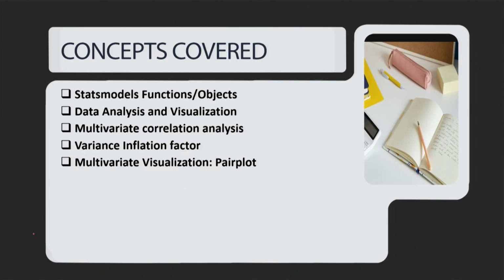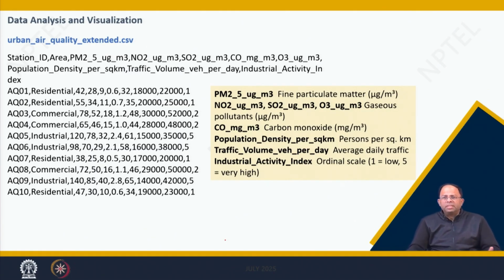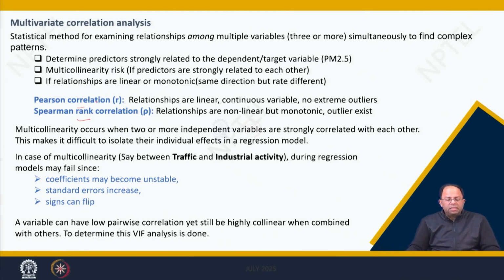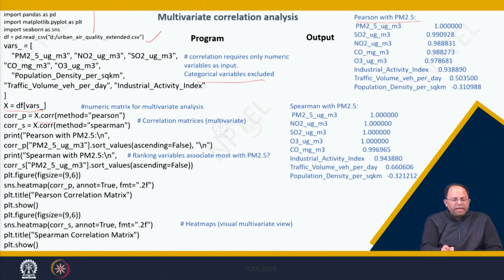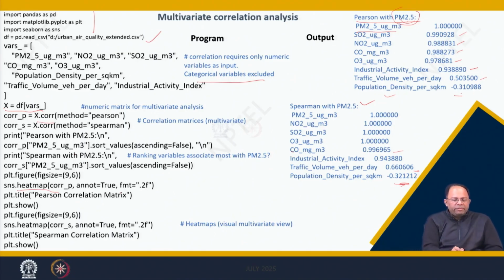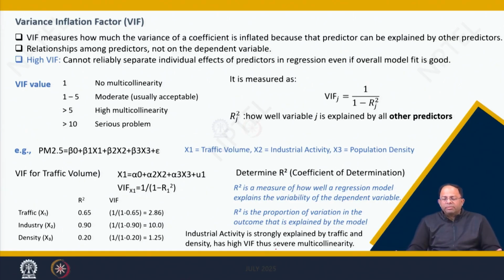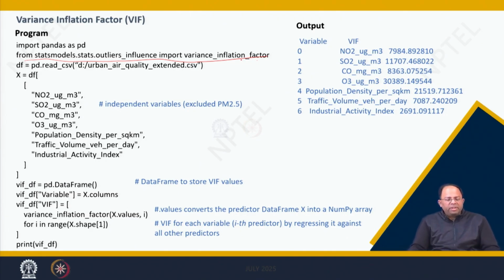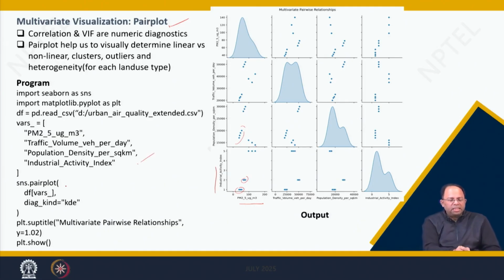LECTURE 29 : DATA ANALYSIS AND VISUALIZATION PART 3